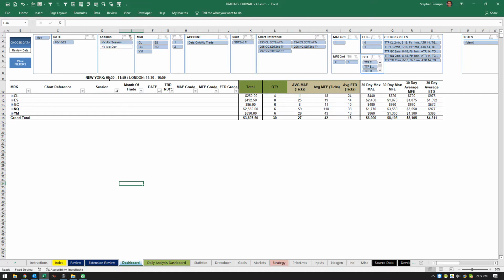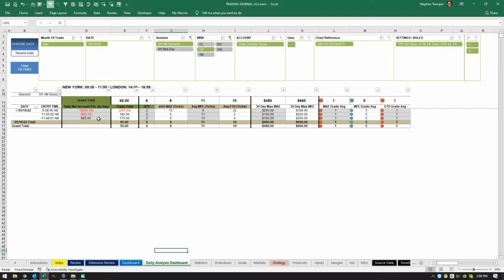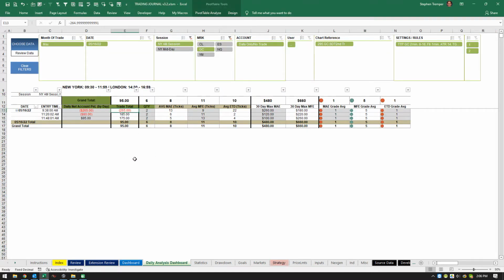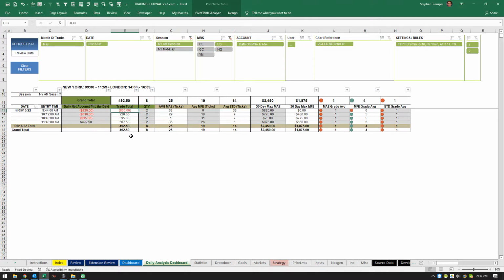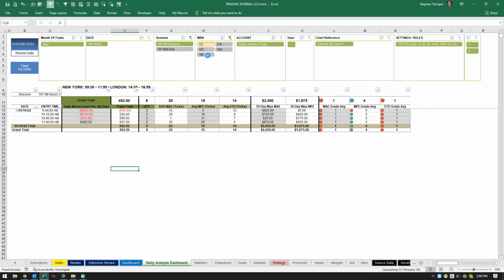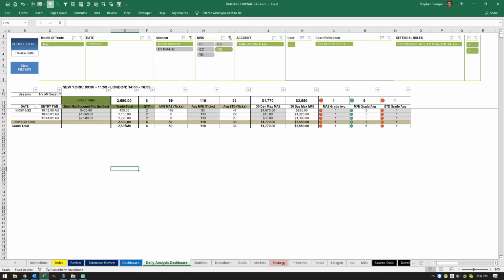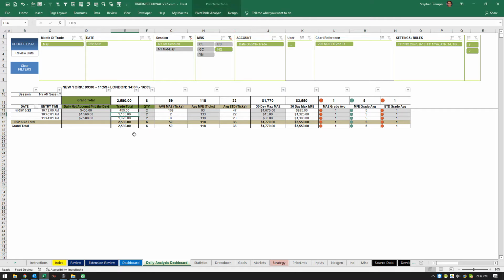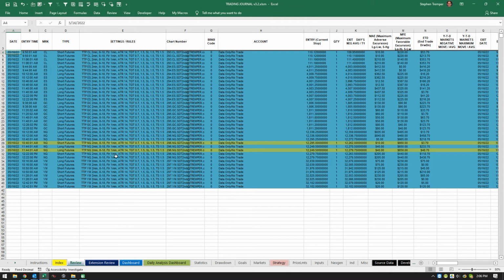TREMPER.com/statistics.php - TTP Bots 05/16/22